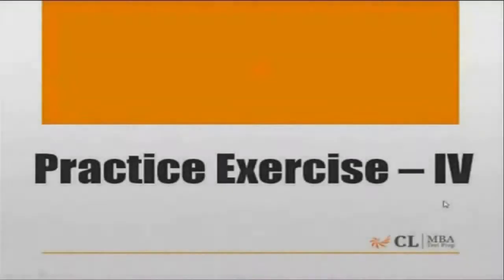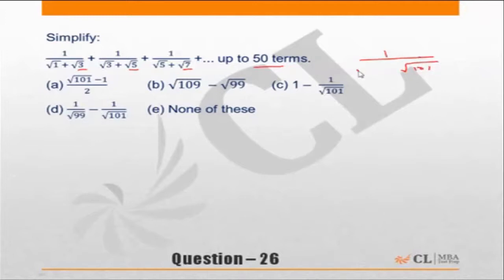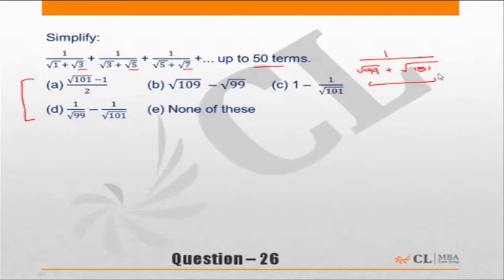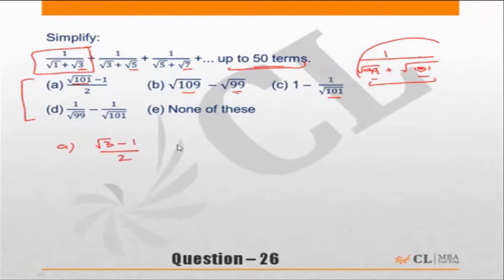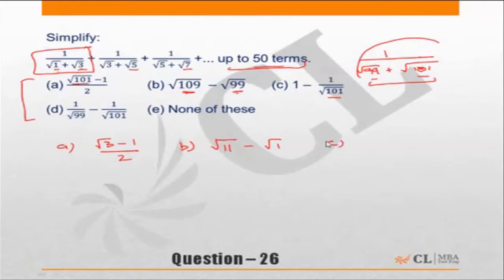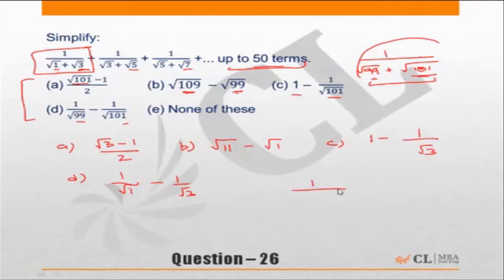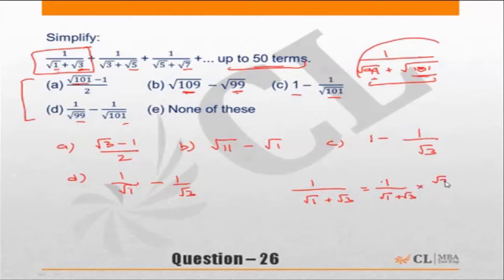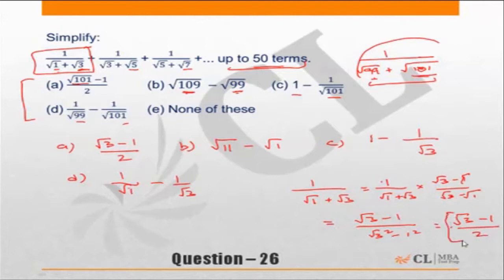Fundabook | Fundamentals of Numbers and Set Theory Ex -4 | Question 26